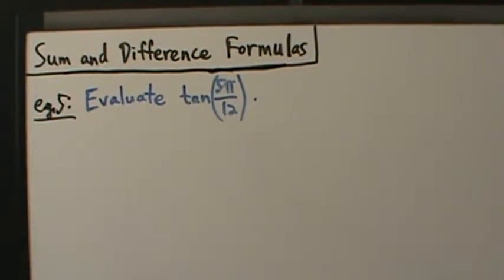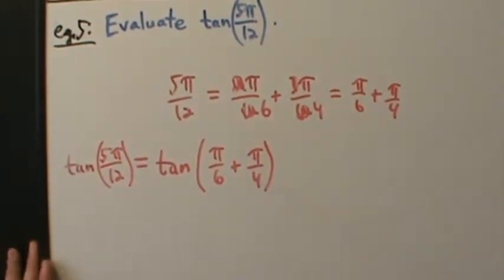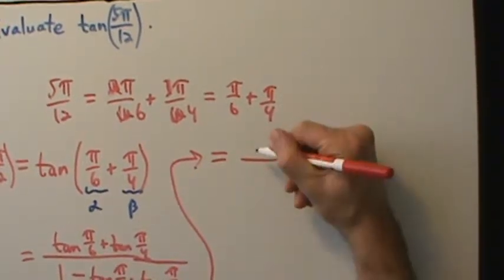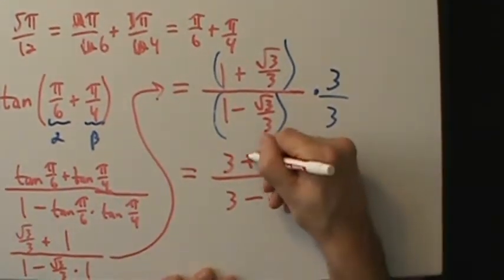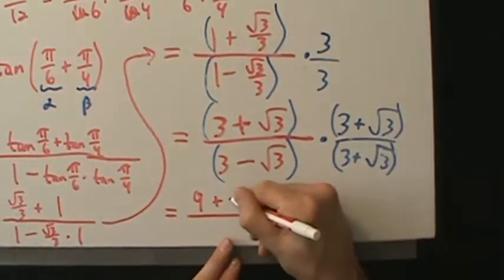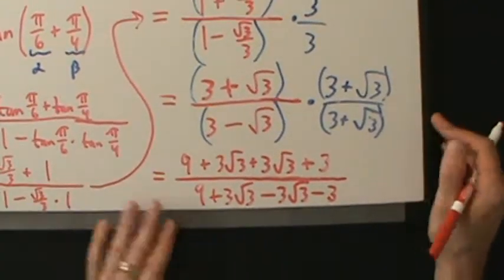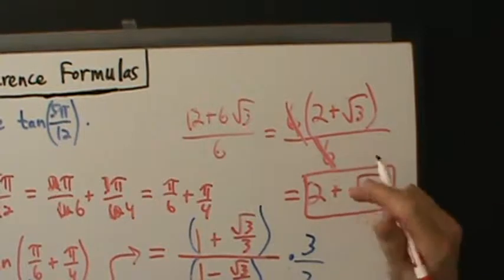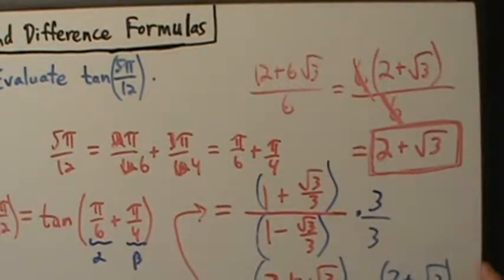Trigonometry - Sum and Difference Formulas - Example 5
An example of using the sum/difference formulas to evaluate a tangent function expression.